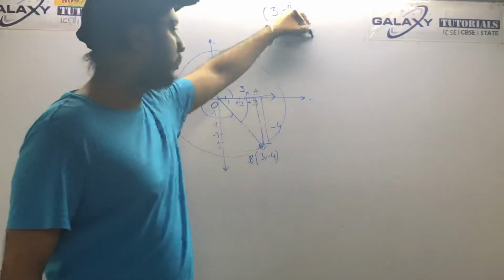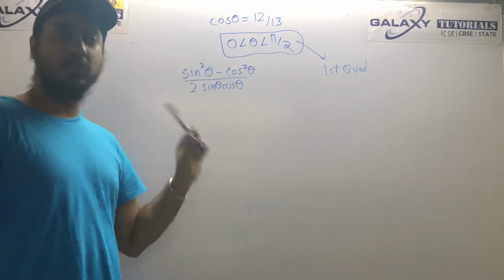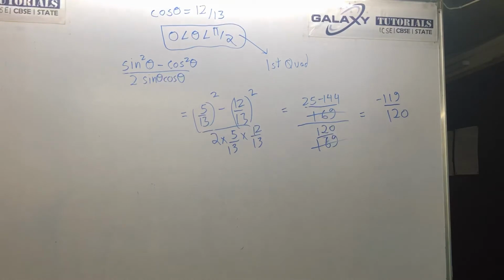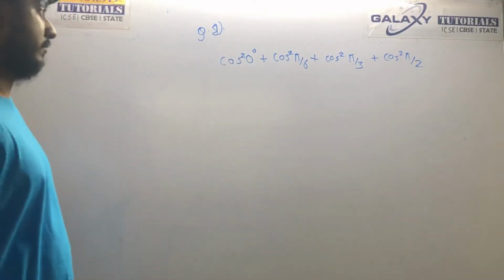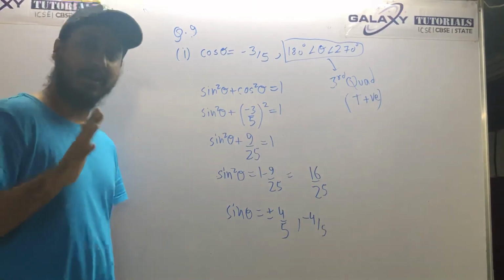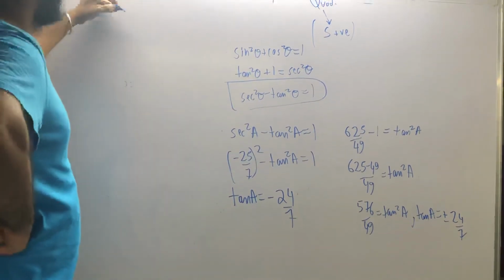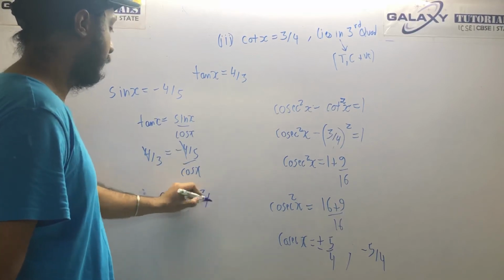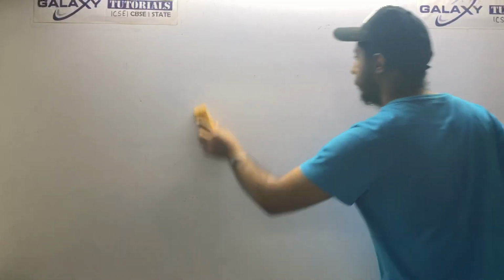Trigonometry MATHS XI Lecture-4C